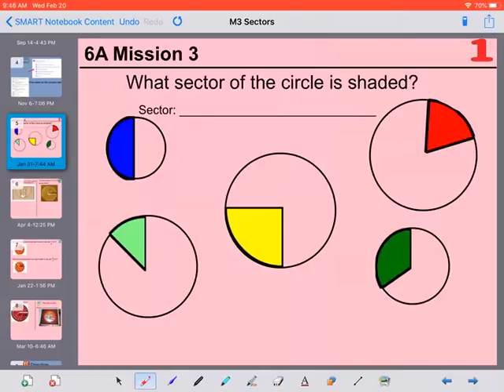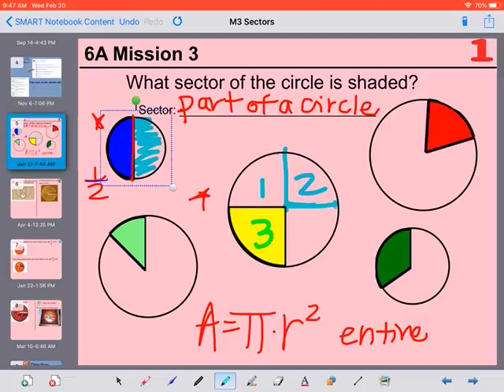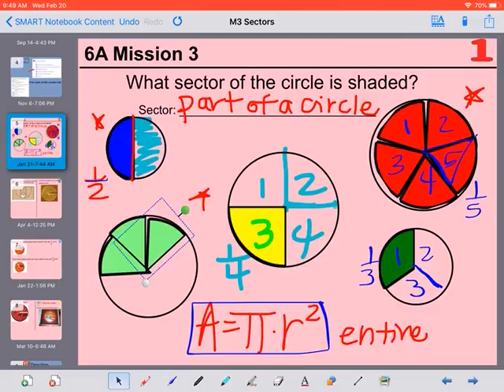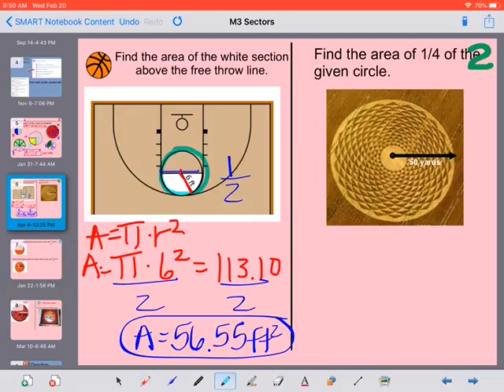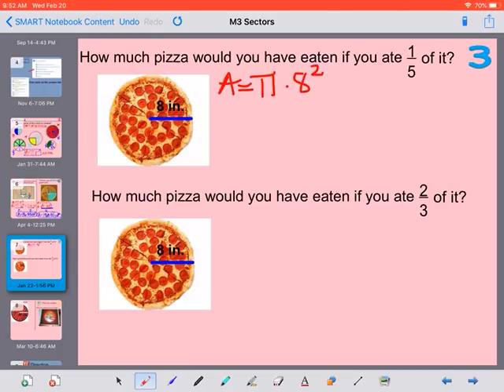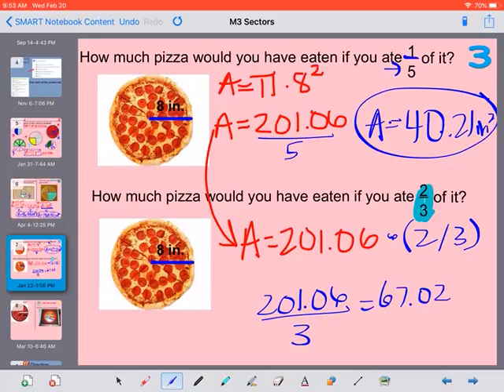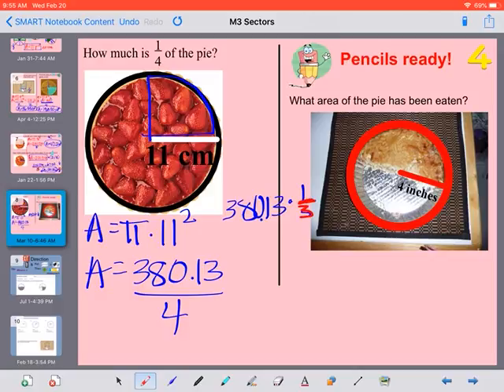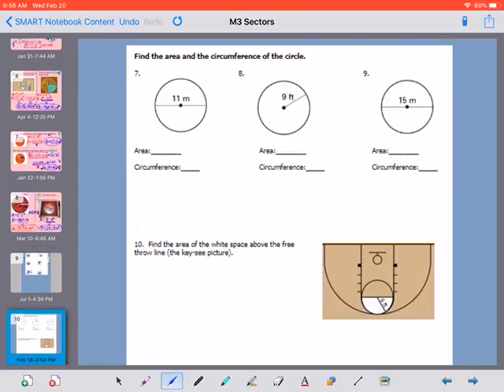6A Mission 3 Sectors